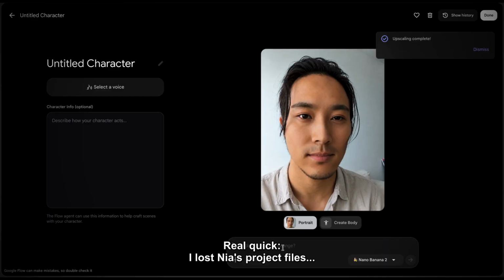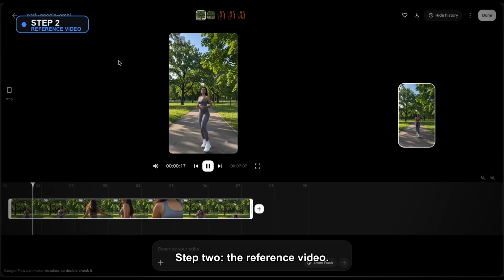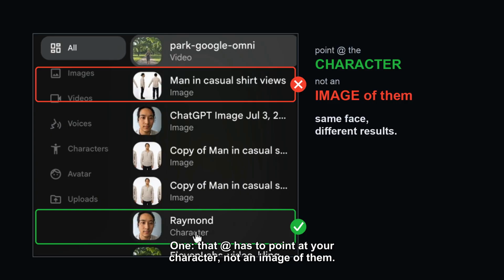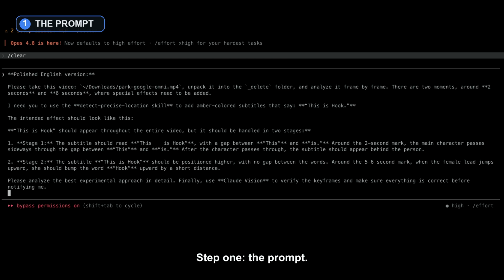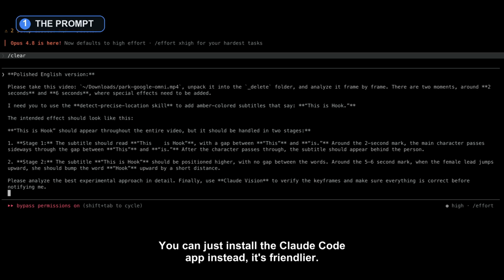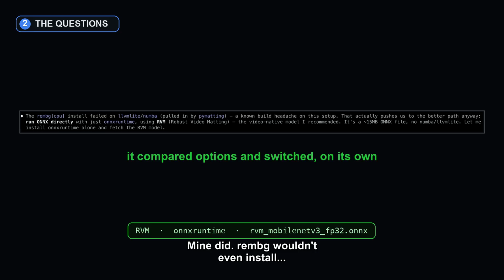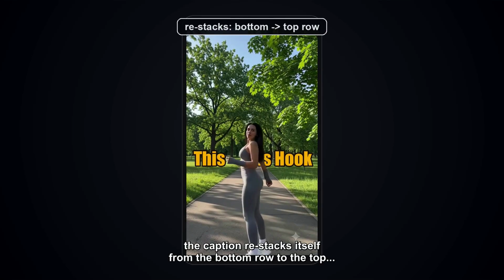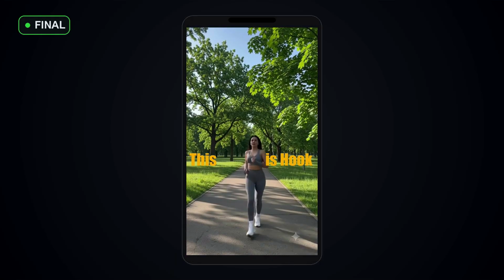This got 1.5M views. I remade it step by step with Google Flow + Claude Code.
An Instagram reel got 1.5M views. I tried to recreate it with AI, fails and all. Can you tell which one is real?

I turn every video I study into a note I can actually talk to.

I keep seeing people write off AI video as slop, and honestly, a lot of it is. So I wanted to see how close one person could get to something that actually worked. I found a park reel that hit 1.5 million views, took it apart shot by shot, and rebuilt it with AI. This is the whole rebuild, step by step, including the parts that went wrong.

I'm Nia, an AI avatar. This channel is for people building AI-native, cringe-free content.

Original reel by Katrina Pahomova on Instagram - go watch the real thing, it earned those views.

Tools used in this rebuild: Google Flow, Claude Code.

Chapters:
00:00 Hook
00:20 The Fails
00:31 The Recipe
00:55 Google Flow Tutorial
02:26 Claude Code Tutorial
04:33 Ending

Comment the video you want me to rebuild next.